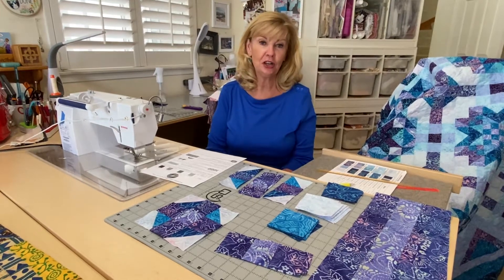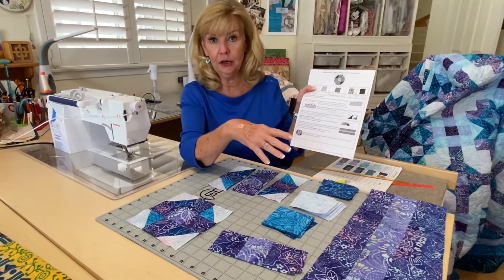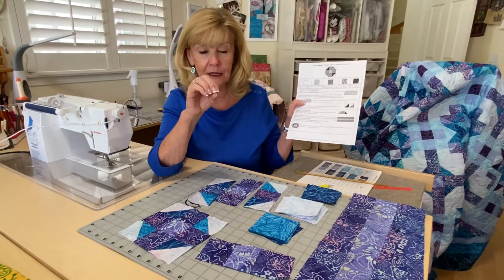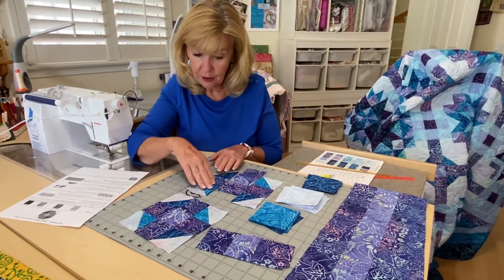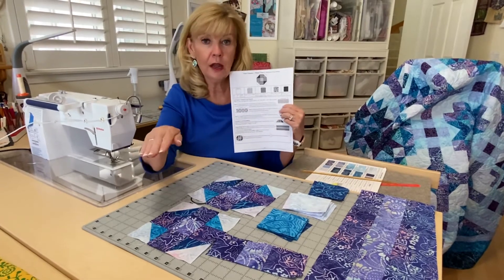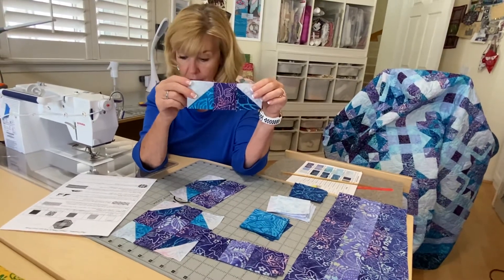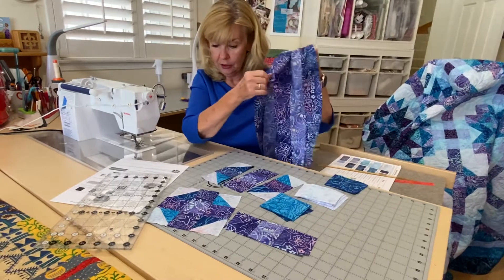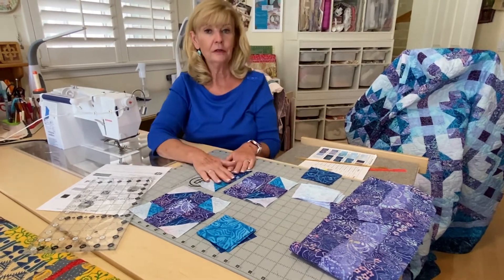2021 Pieced Cornerstones June SS Mineral Matrix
In this video Marilyn describes the cutting and piecing for these blocks.